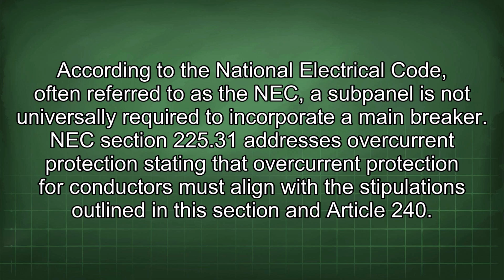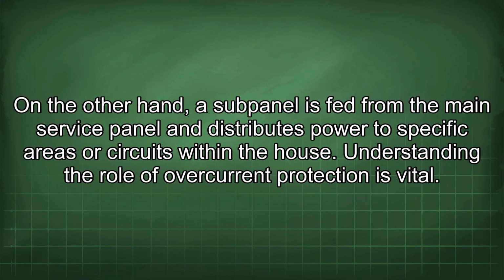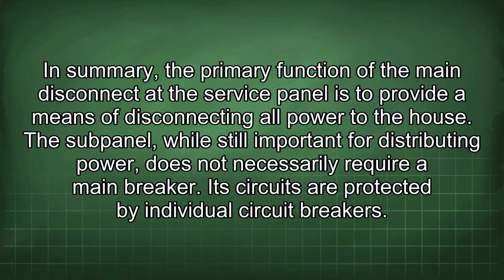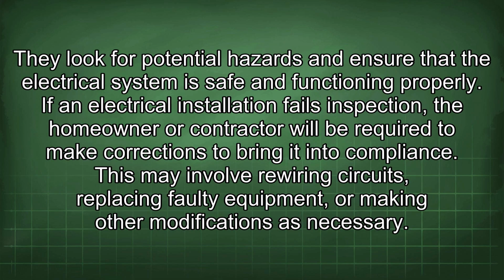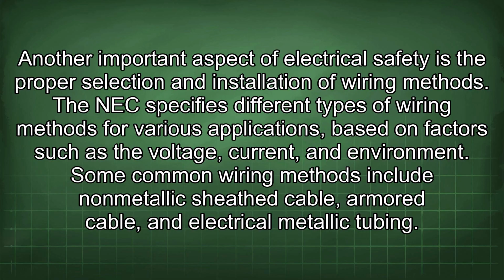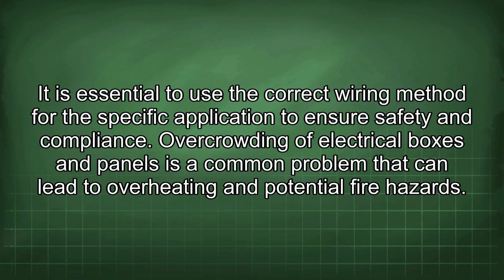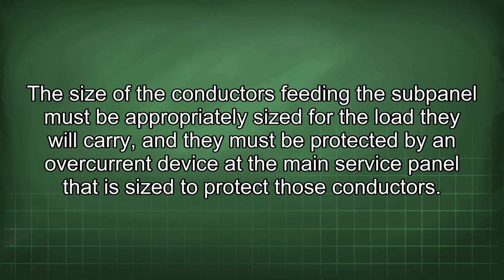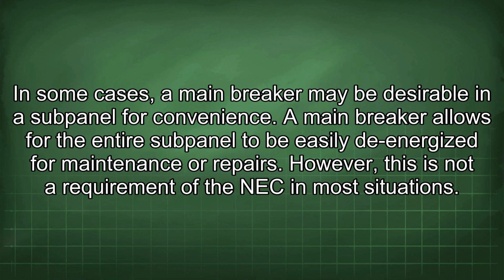Subpanel Main Breaker Requirements NEC Explained Simply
Learn about subpanel main breaker requirements according to the NEC. Understand why a subpanel doesn't always need a main breaker. Discover the role of the service disconnect in residential electrical systems.